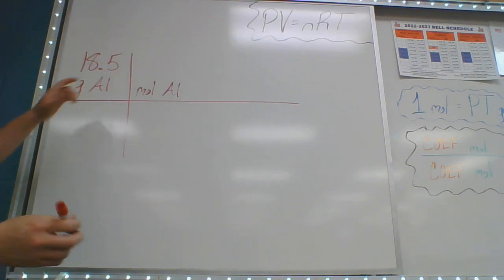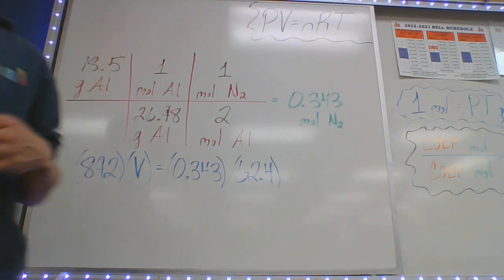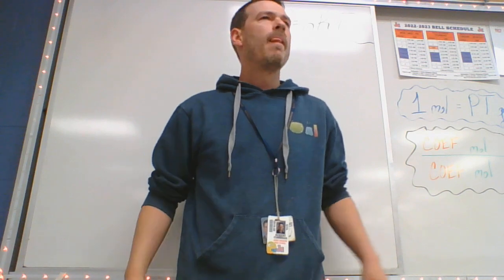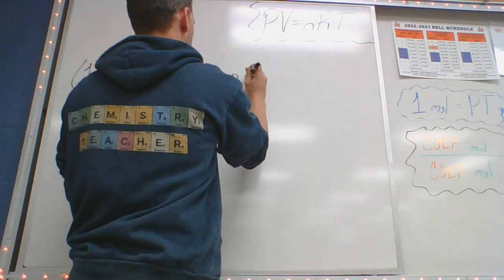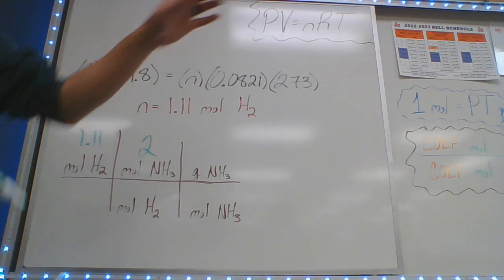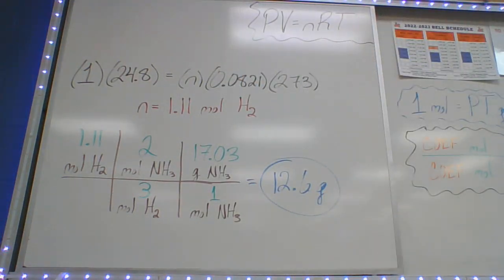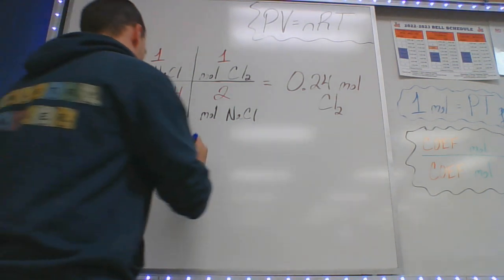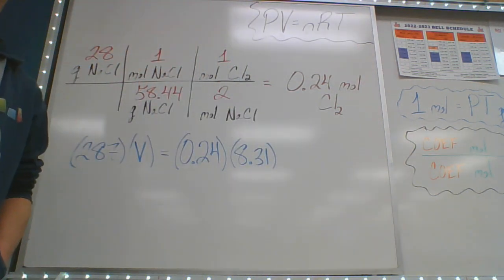Gas Stoichiometry Part 2 Honors {CUMMINGS CHEMISTRY}